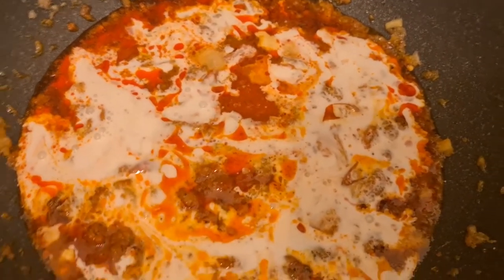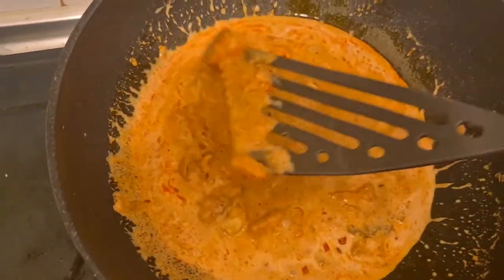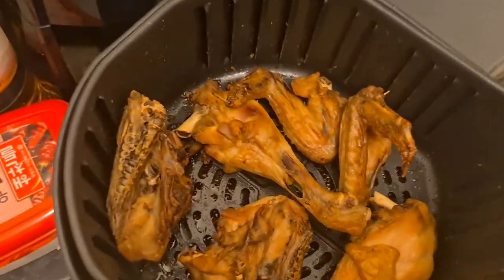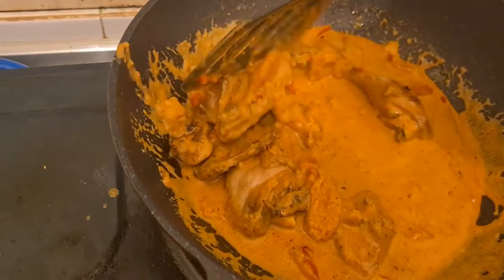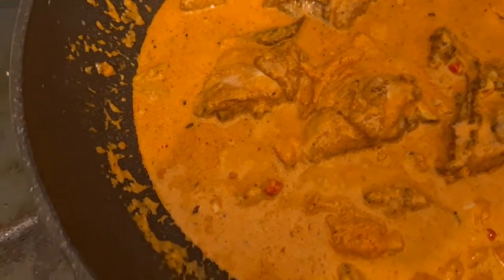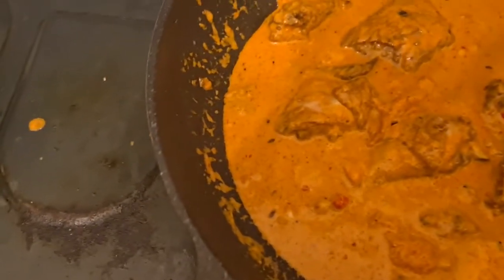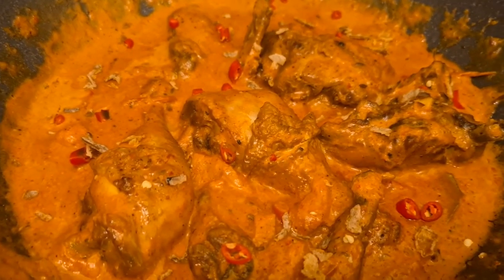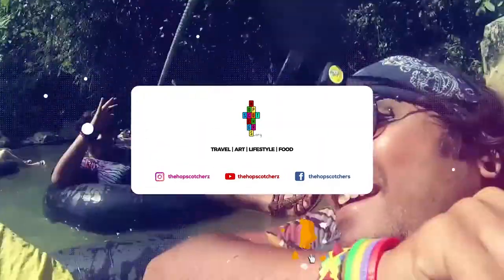Recipe Video - Malaysia Style Chicken Chilli Karahi Masala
So today i thought why not, well i didn't even think - just record and show people how and what i am cooking (being someone who just got to know how to cook) and although i cook sometimes when my partner not around but here goes, my first recipe video :) A mix of Pakistani and Malaysian style cooking, all on the fly with no recipe and all fun